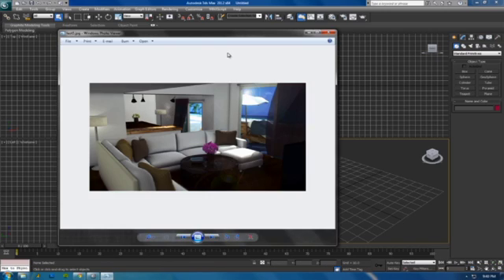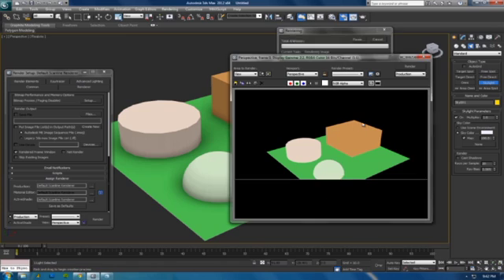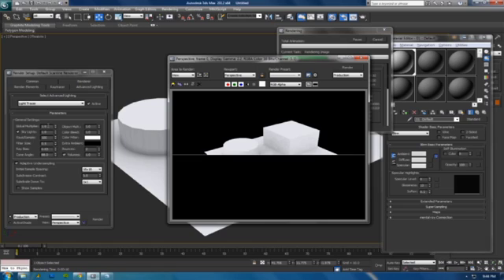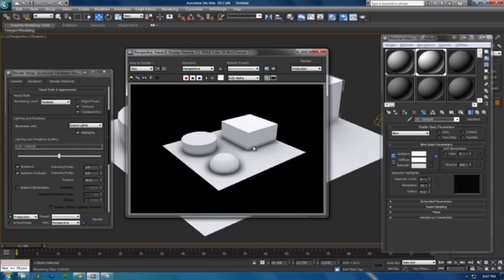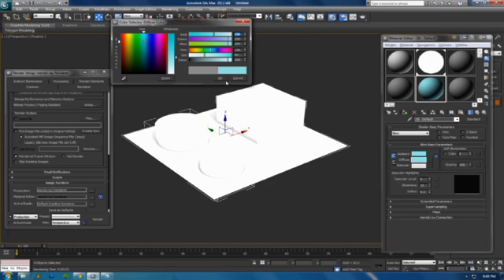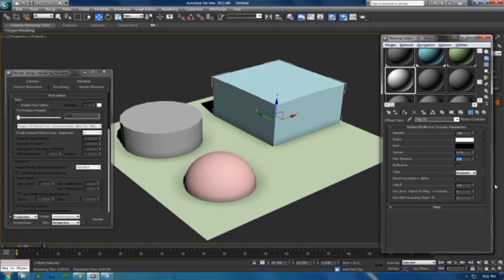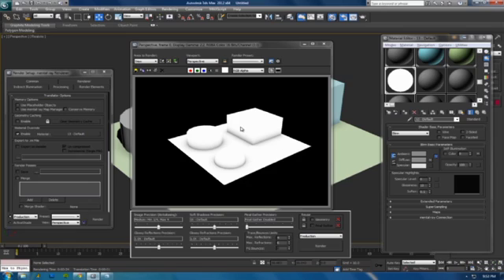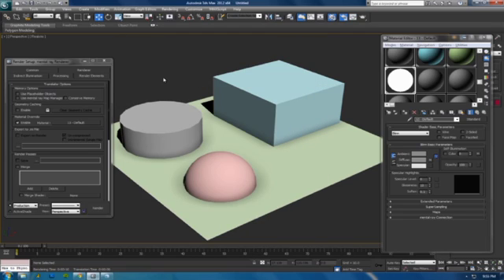Tutorials : 3DS Max : Ambient Occlusion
How do you do Ambient Occlusion in 3ds max? Well here are 3 different ways you can get it done! This is my first tutorial, so be easy on me, but there will be many more to come! If you want to request a tutorial just let me know!